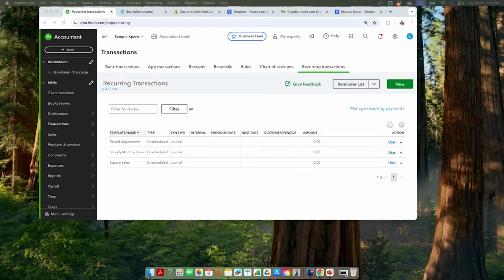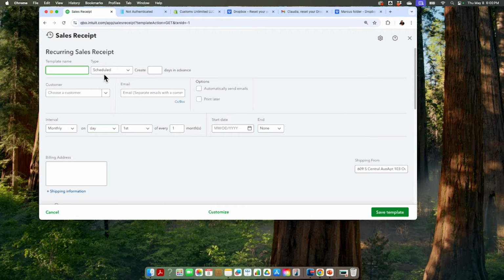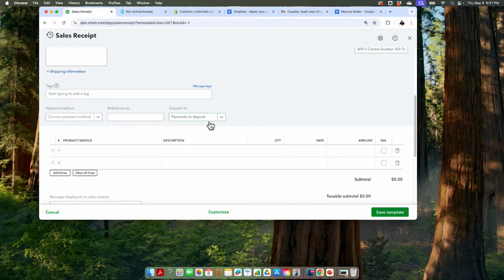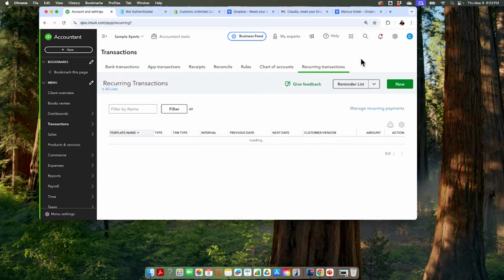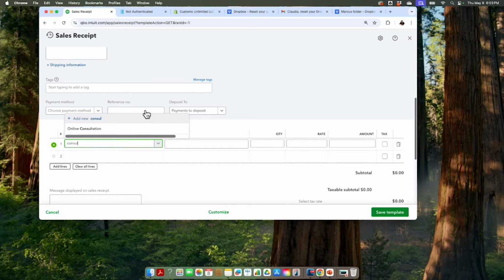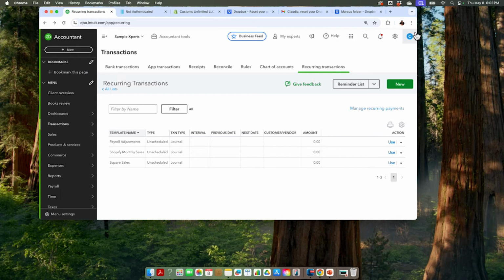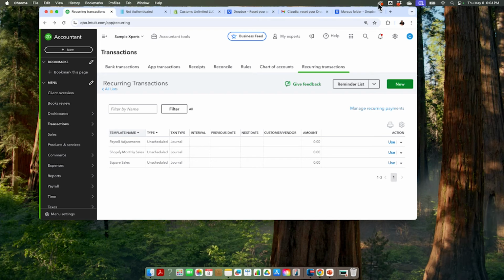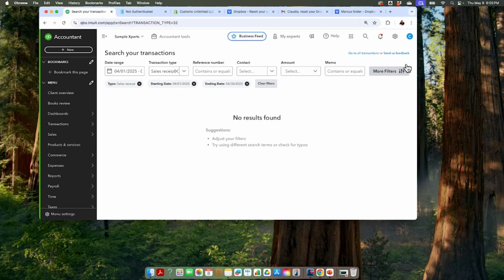Recurring Sales Receipt in QuickBooks Online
In this video you will learn how to:

Set up a new recurring sales receipt in QuickBooks Online, including:
Setting the schedule (e.g., daily, weekly, monthly, yearly).
Defining the start and end dates (if applicable).
Specifying payment methods and how QuickBooks Online should handle them (e.g., automatically send, remind, or save as a draft).
How to manage existing recurring sales receipts, such as editing, pausing, or deleting them.
Viewing reports related to recurring transactions.
Best practices or tips for using recurring sales receipts effectively.

If you need additional assistance you may hire us by contacting us at: